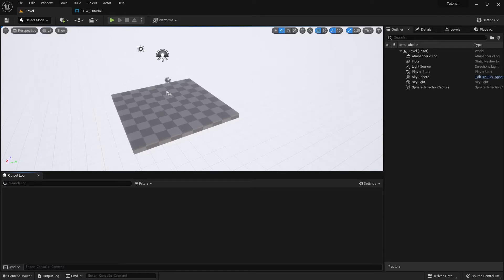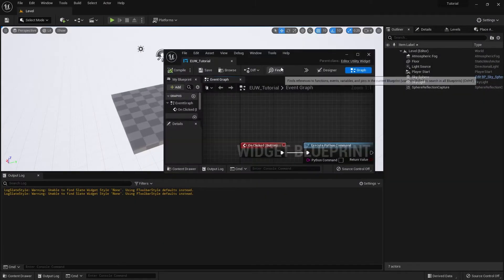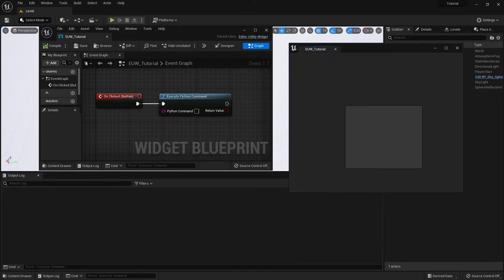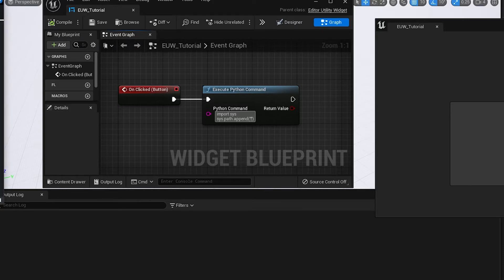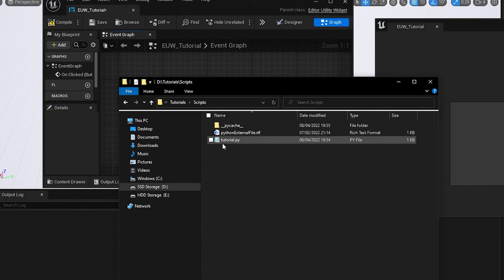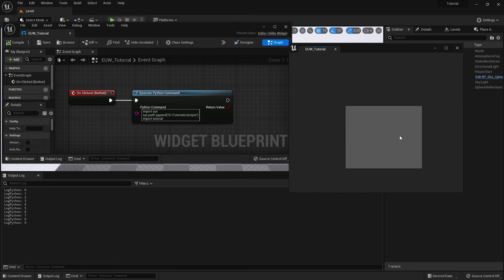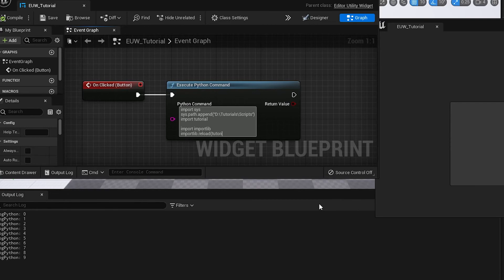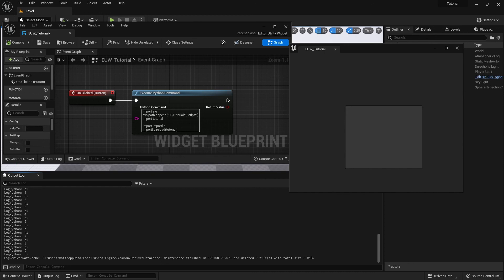Execute Python Files In Blueprints Utilities - Unreal Engine 5 Tutorial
Unreal Python Documentation

A tutorial demonstration on how to run external Python files from within an Editor Utility Widget Blueprint within Unreal Engine 5.

-- CODE --
import sys
sys.path.append("D:\Tutorials\Scripts")
import tutorial

import importlib
importlib.reload(tutorial)